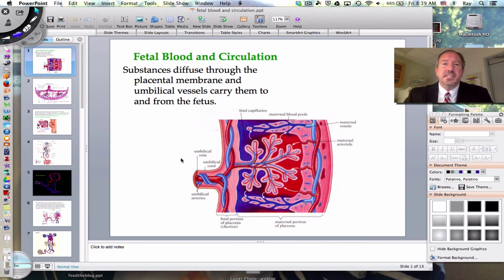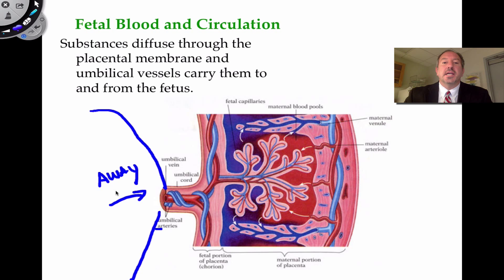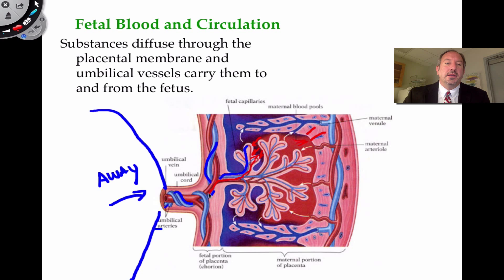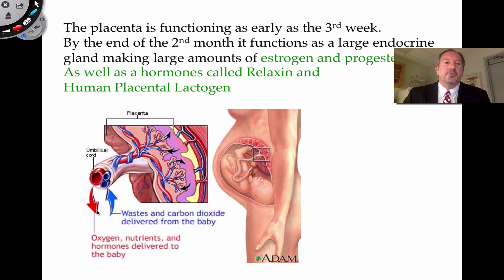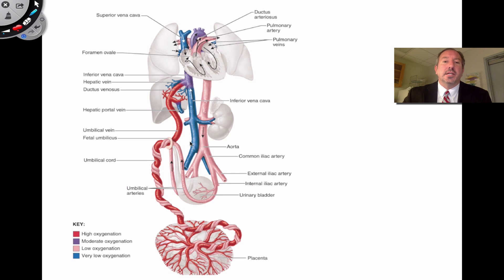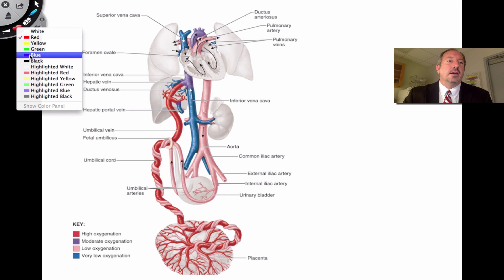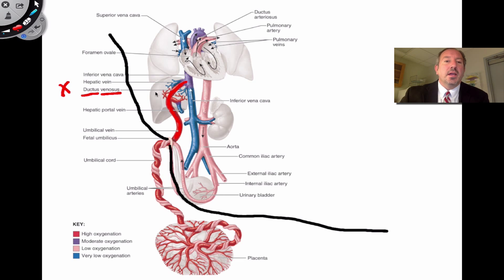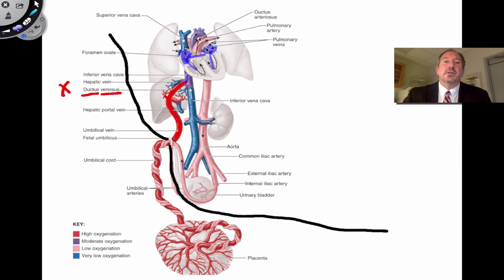Fetal Blood and Circulation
This video is a look into fetal circulation.